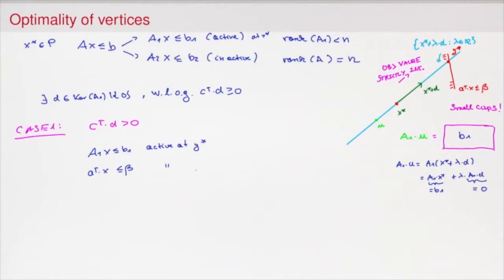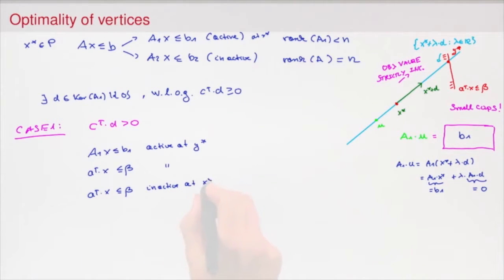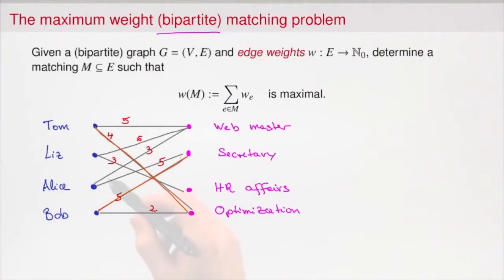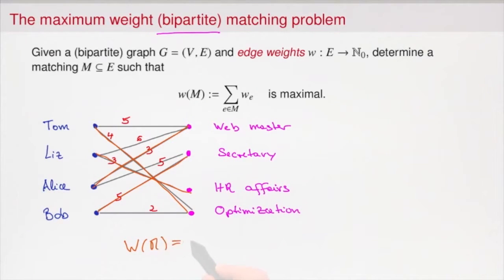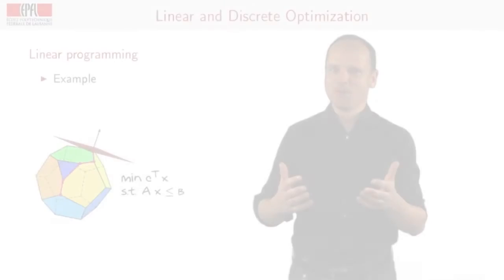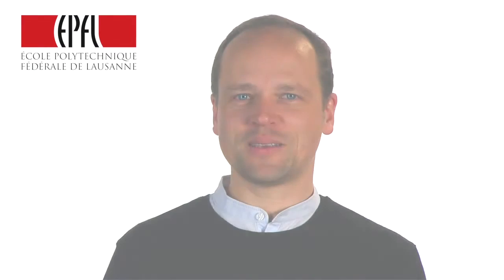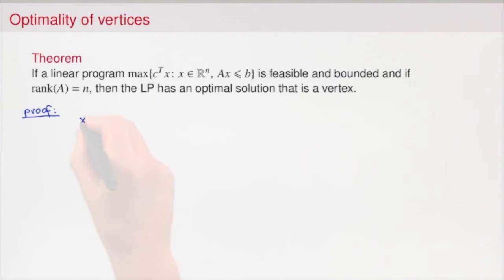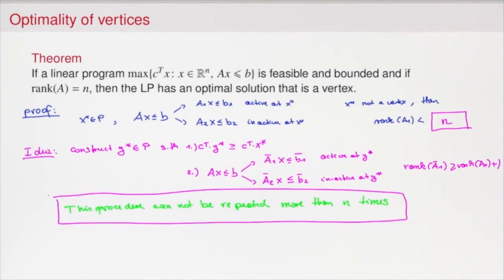Linear & Discrete Optimization